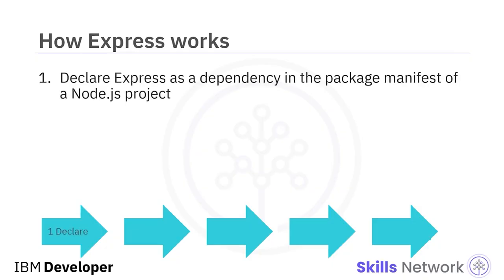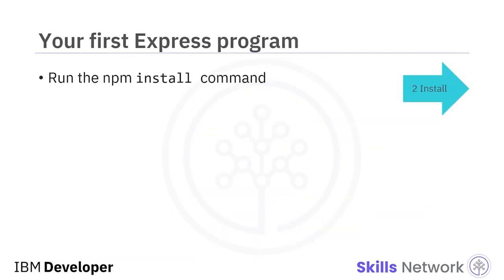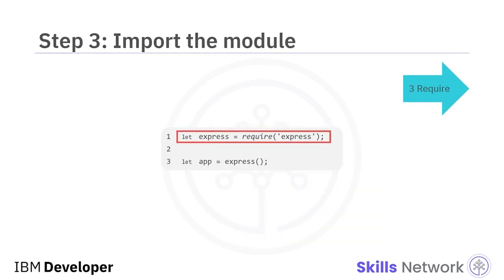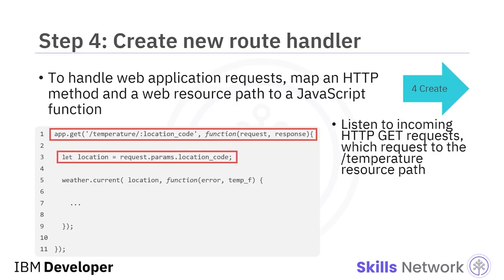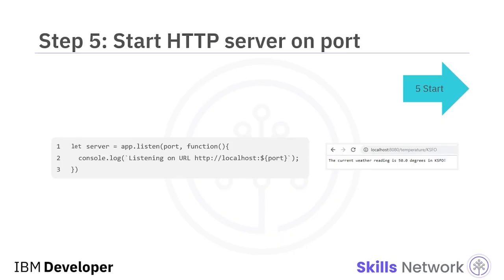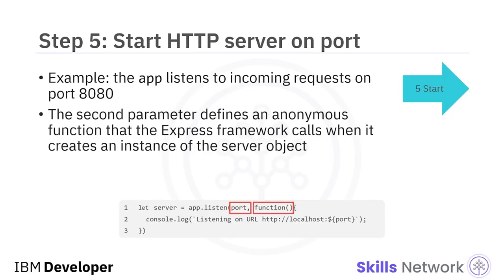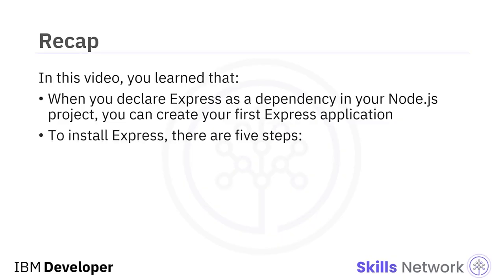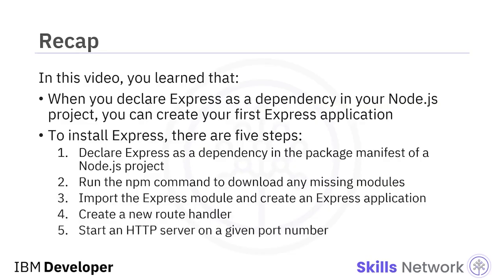Your First Express Web Application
Build your first Express web application and take your first step into backend development with Node.js and Express.js. In this beginner-friendly tutorial, you'll learn how to set up an Express project, create a web server, define routes, and serve responses to clients.

By the end of this video, you'll have a working Express application and a solid understanding of the fundamentals of Express.js.

🚀 In this video you will learn:

How to create your first Express application
Setting up an Express.js project
Creating a web server with Express
Defining routes and handling HTTP requests
Running and testing your Express application

Perfect for beginners learning Node.js, Express.js, and backend web development.